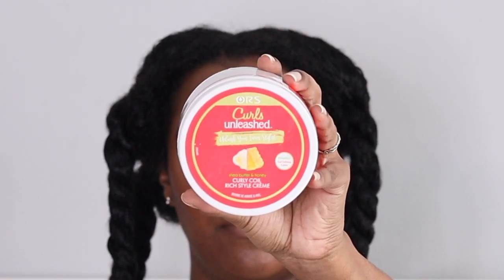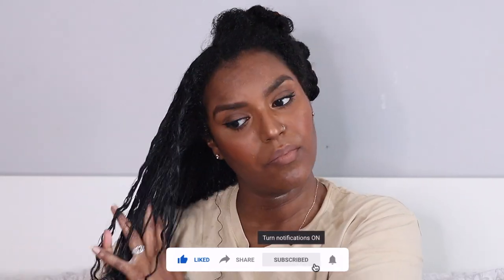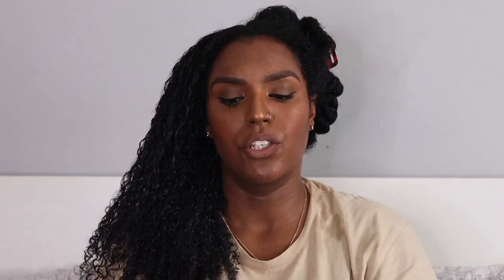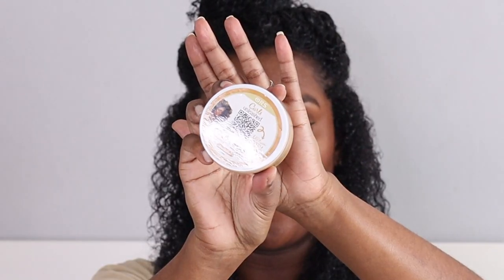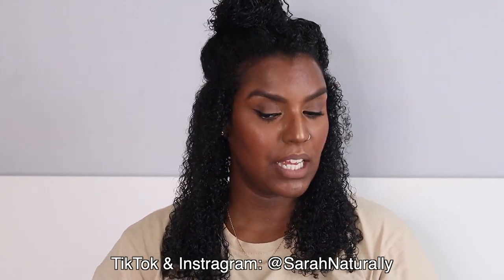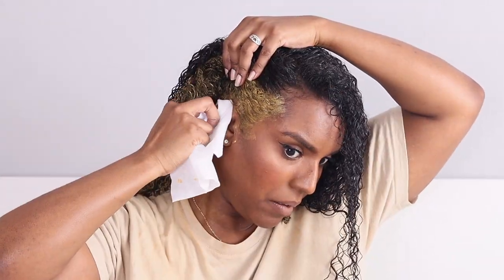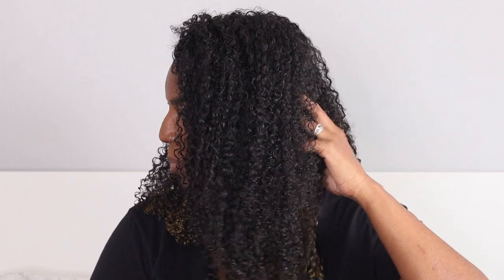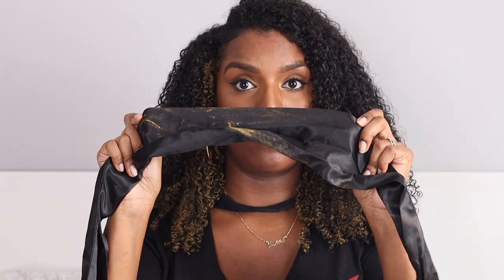PEEKABOO HAIR COLOR TUTORIAL Using ORS Curls Unleashed Color Blast | Hair Wax On Curly Hair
Hey guys! In this video i will be showing you a peekaboo hair color tutorial using the ors curls unleashed color blast in bombshell. These waxes are a perfect temporary hair dye for curly hair because you can play around with hair dye on natural hair without damage! I love watching people do the peek a boo hair color to their hair so i thought i'd give it a try without bleaching my hair and using this gold hair paint wax instead.

I have previously reviewed some other color blast hair wax in golden bars, sangria and dragon fruit, so you can go ahead and check those videos out if you like. What do yo guys think? Personally i LOVE it and the colour is amazing! 🤩

PRODUCTS USED:
ORS Curls Unleashed Shea Butter & Honey Curly Coil Rich Style Creme
ECO Styler Black Castor & Flaxseed Gel
ORS Curls Unleashed Color Blast Bombshell